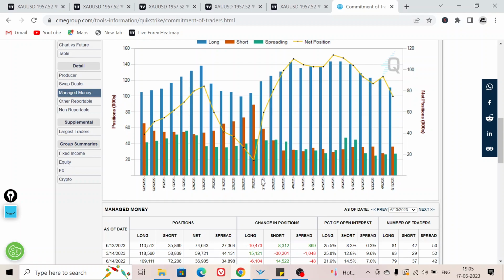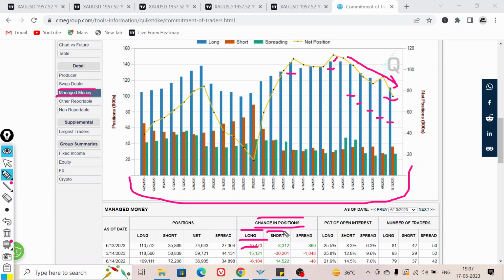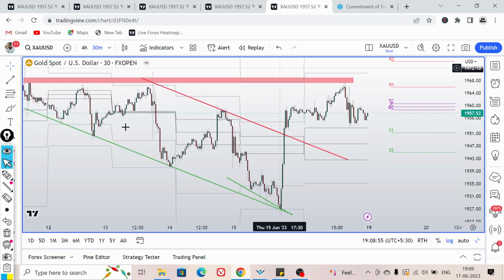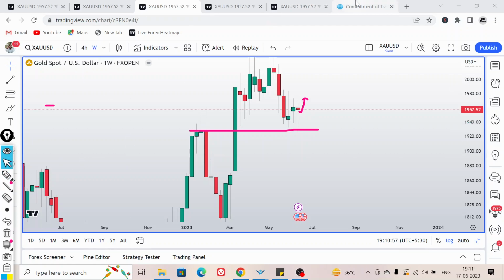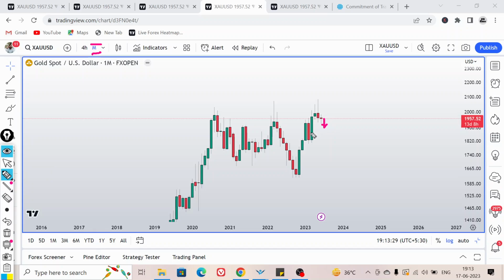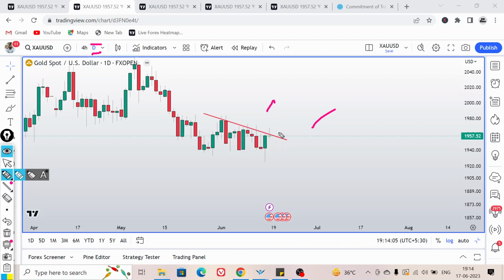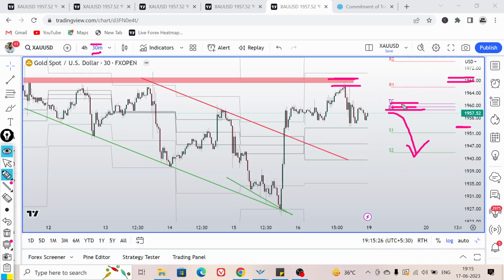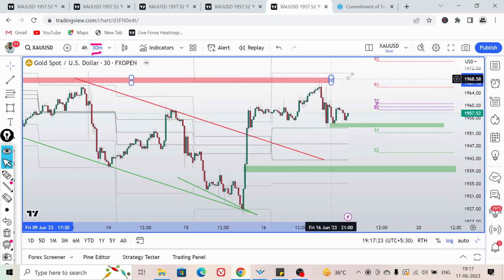XAUUSD | GOLD PRICE ANALYSIS & PREDICTION NEXT WEEK June 2023 | COT Report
XAUUSD | GOLD PRICE ANALYSIS & PREDICTION NEXT WEEK May June 2023 | COT Report

Chapters:
0:00 Introduction
0:40 COT report Analysis
5:21 Multi time frame Analysis
11:15 OI And Order Flow Data

🟢Recommended Broker📝📝🟢
(Low spread -Fix spread on Gold )
Overall best,
Charting Software I Use:
Private Group:
👉Note:
Don’t overtrade.
Never rely on Signals
xauusd gold
gold XAUUSD
xauusd Strategy